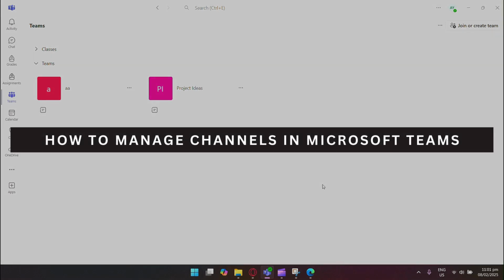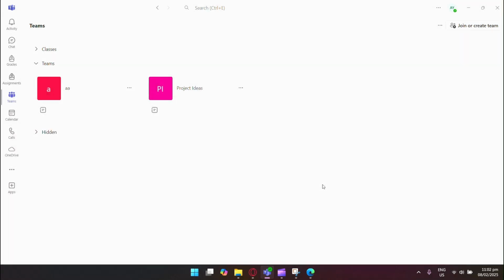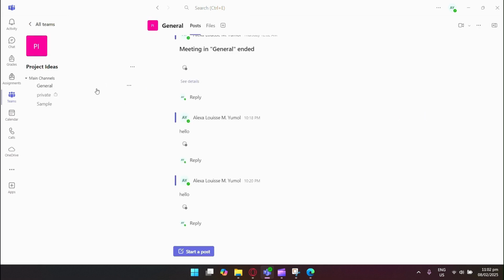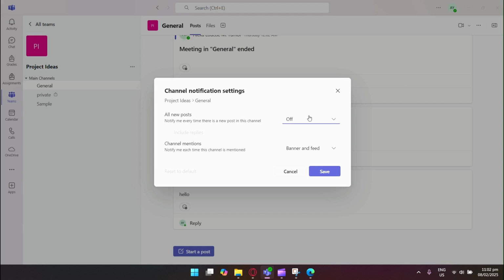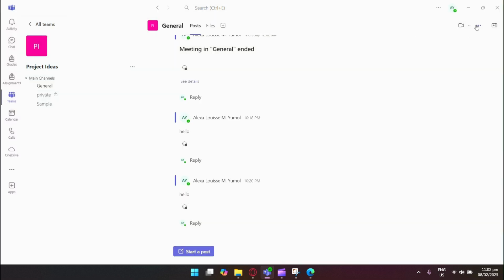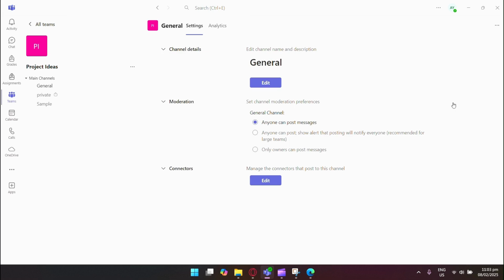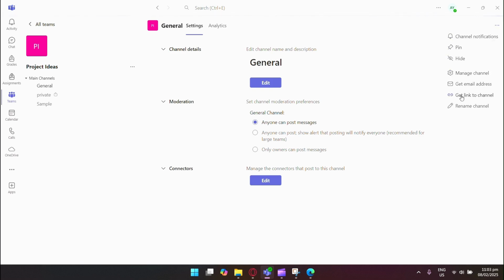How to Manage Channels in MS Teams | Microsoft Teams Tutorial (2027)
Keeping your Teams workspace organized is essential for efficient collaboration. Managing channels properly allows you to structure conversations, control permissions, and streamline workflows. Whether you need to create, rename, delete, or organize channels, Microsoft Teams provides tools to keep everything structured.

In this tutorial, you'll learn:
How to create, rename, and delete channels in MS Teams.
Step-by-step instructions for customizing channel permissions and notifications.
Tips for organizing channels for better team collaboration.

Keep your workspace structured—follow these steps to manage channels in MS Teams!